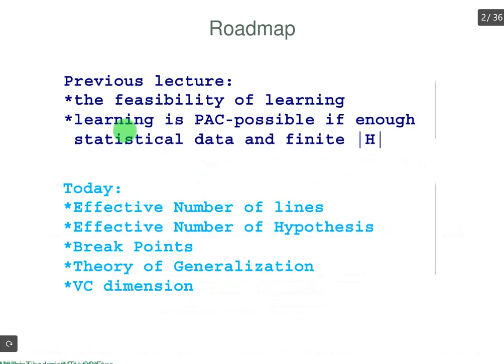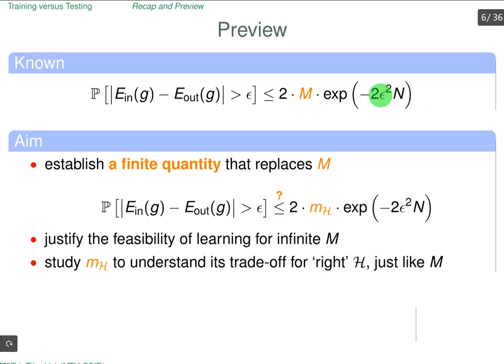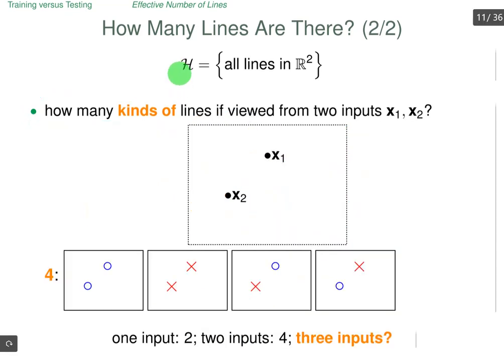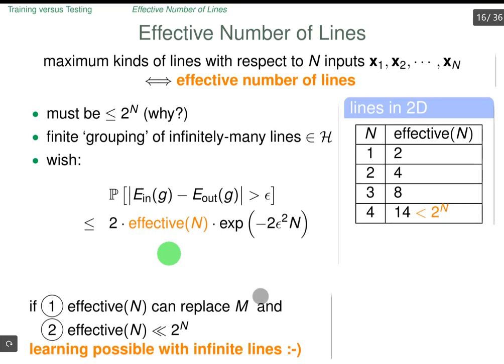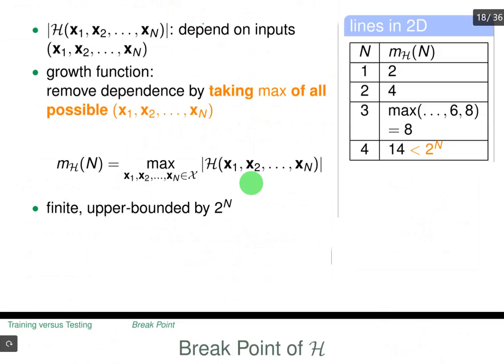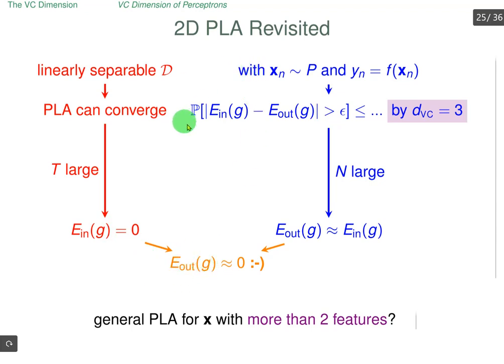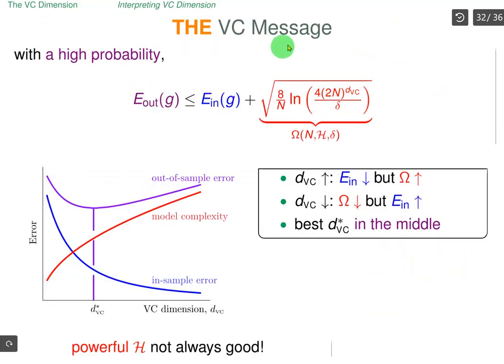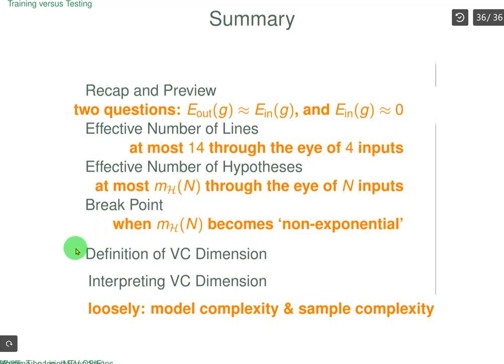Lecture 5: Training vs testing & The theory of generalization.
This lecture explores the theoretical foundations of machine learning, specifically focusing on the feasibility of learning, generalization, and the trade-offs between model complexity and performance.

Understanding VC dimension is essential for model selection and determining sample complexity (the amount of data needed for reliable learning), providing a rigorous theoretical basis for machine learning beyond simple intuition.